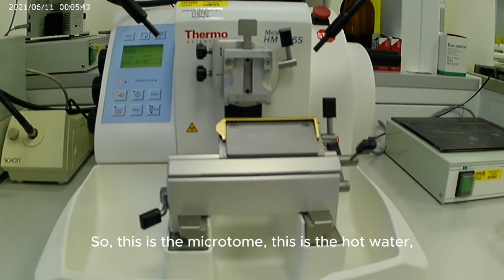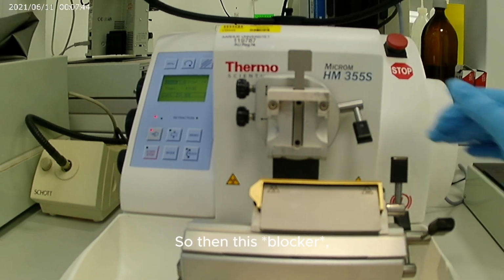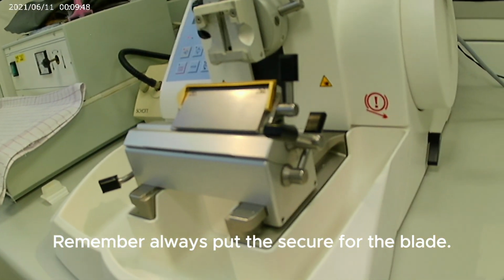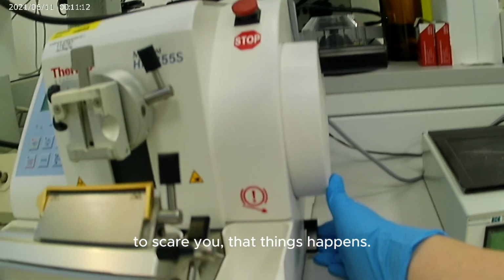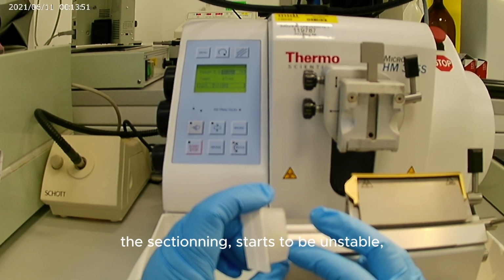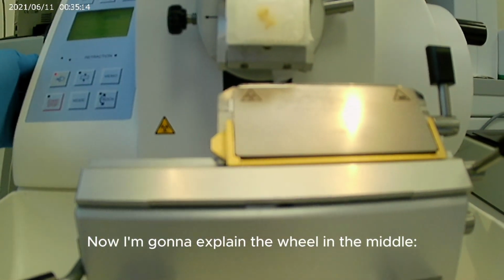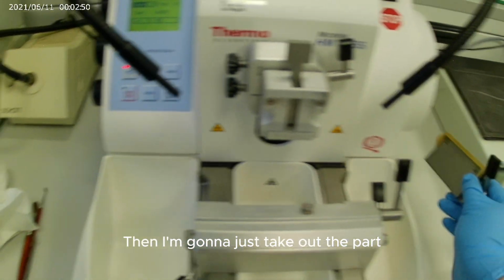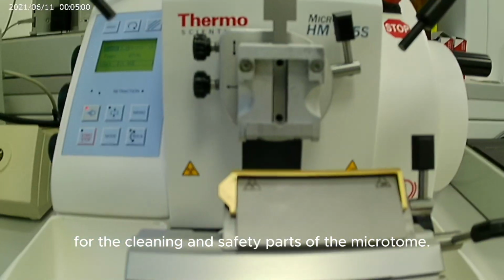Microtome. Cleaning and safety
Here you can learn how to clean a microtome and also the safety parts of it.